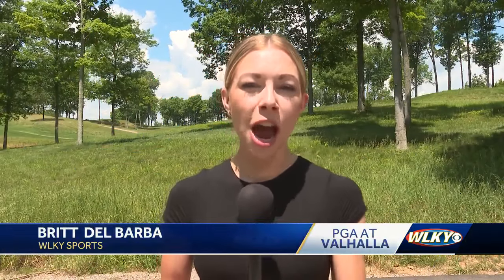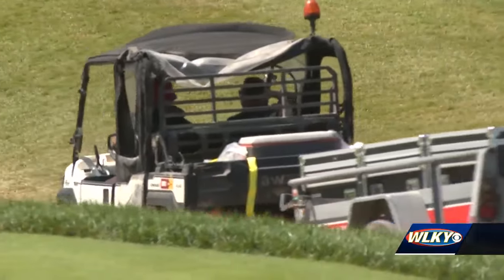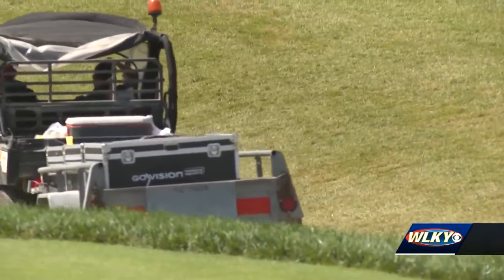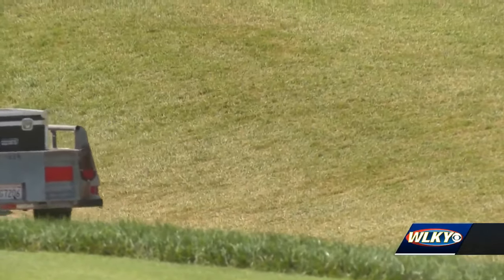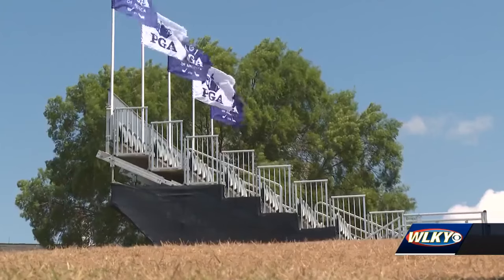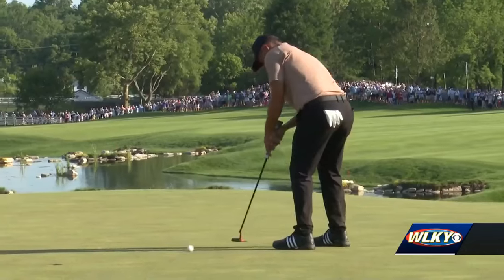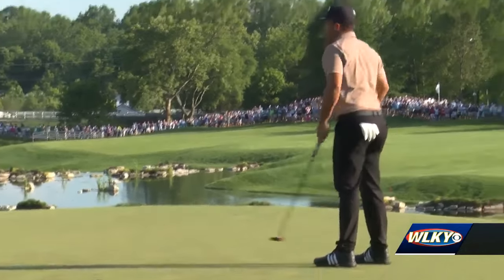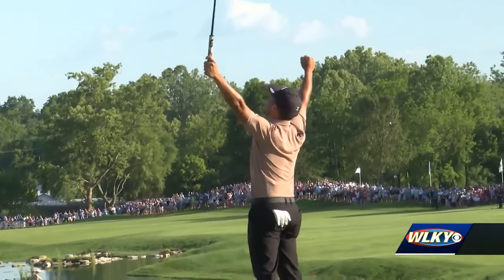Valhalla beginning to repair course after PGA Championship